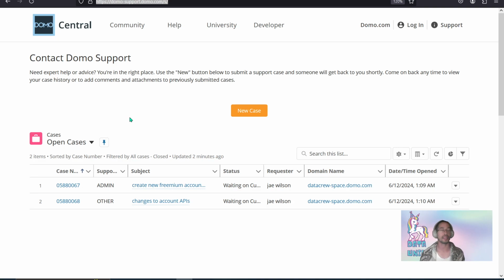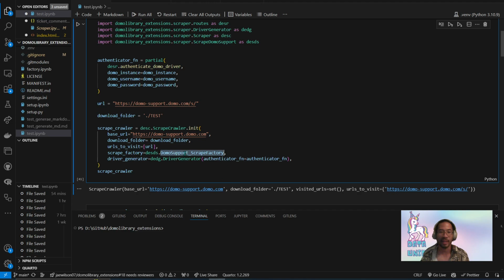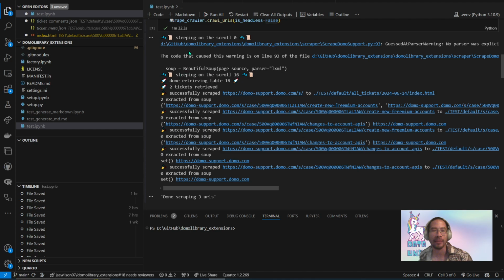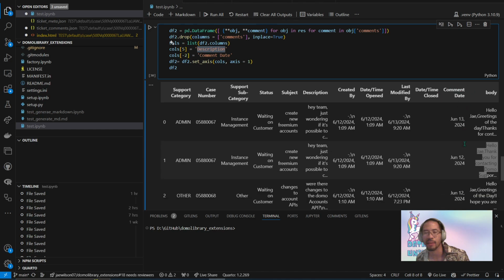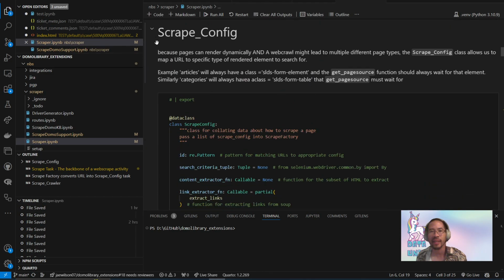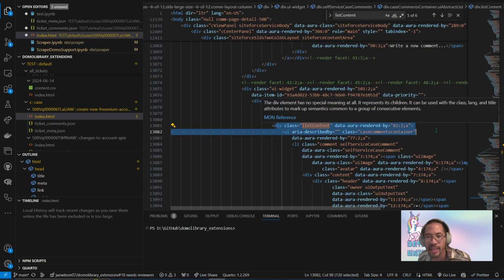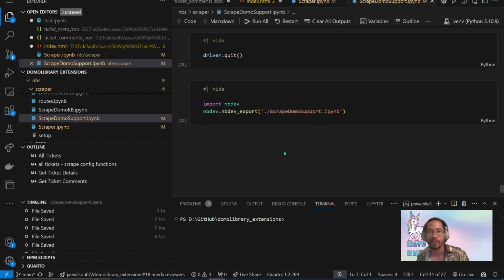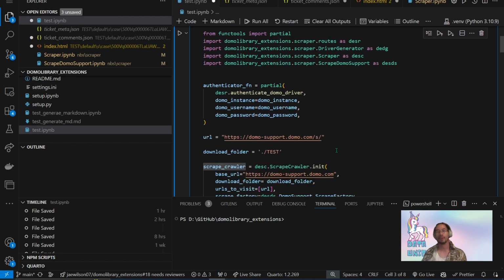Scraping Domo with Selenium + Python to Generate a Support Ticket Dataset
Domo doesn't always expose what you need via API — so sometimes you scrape it. In this tutorial, I walk through using Selenium and Python to pull support ticket data directly from the Domo UI and build a usable dataset from it.

Covers: browser automation with Selenium, navigating authenticated Domo sessions, extracting structured data from DOM elements, and wiring it into a clean Python workflow you can actually reuse.

If you've hit the wall on what the Domo API gives you and needed to go around it — this is the pattern.

{website_article_url}

**Related:**
{crosslinks}